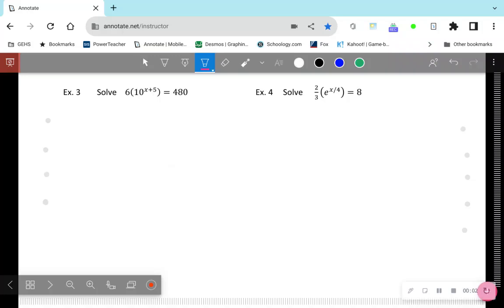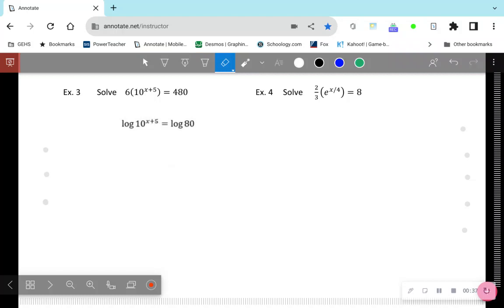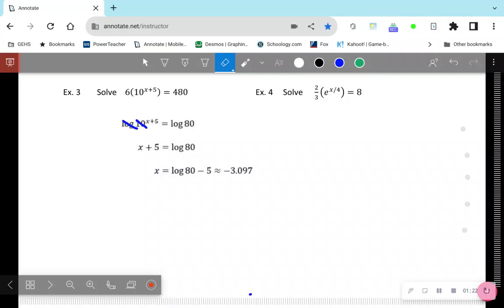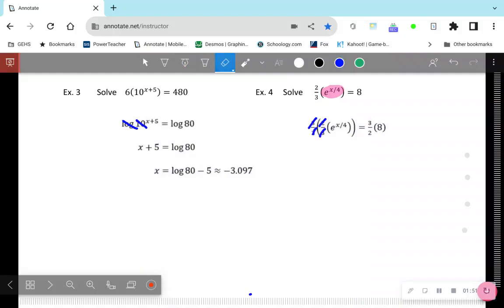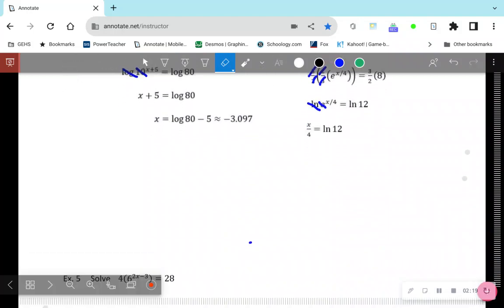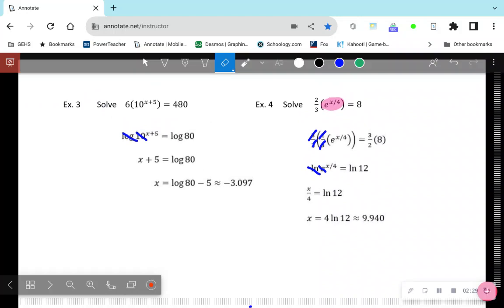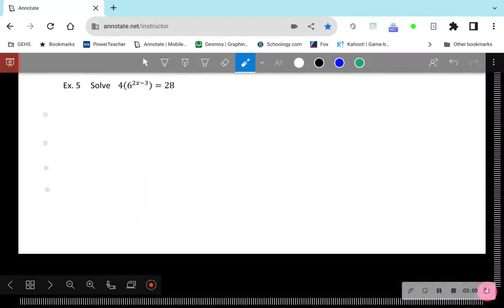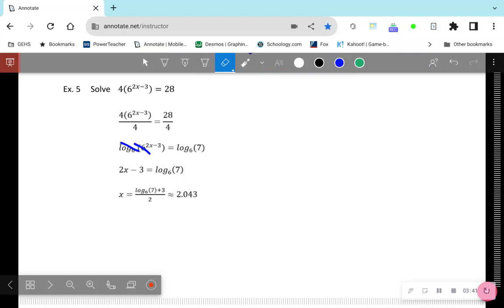Alg 2 Notes 6.6 (Non-HN Version) page 2 of 4